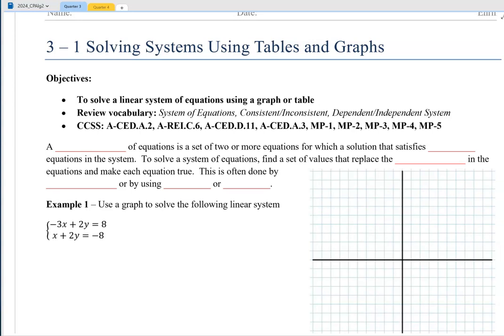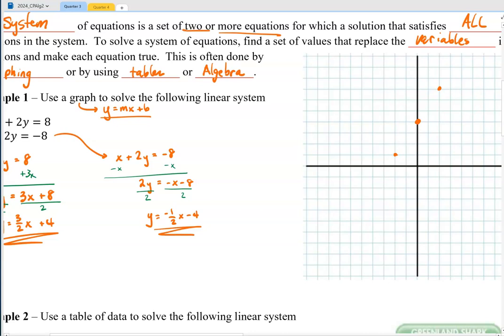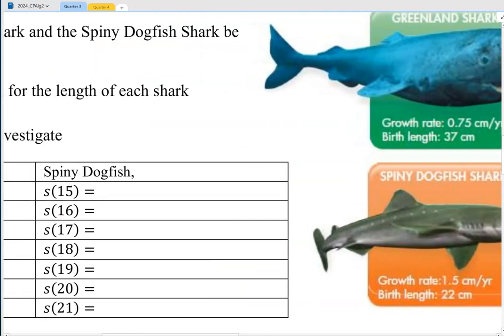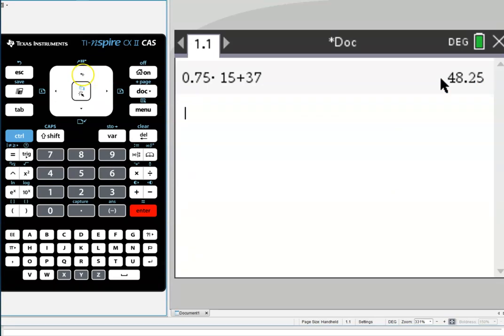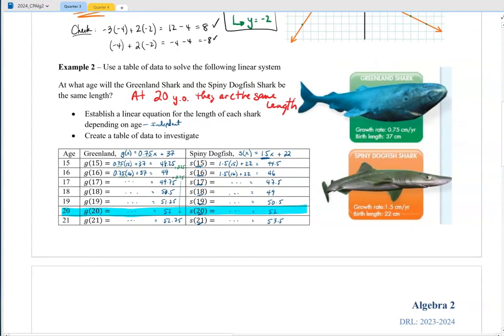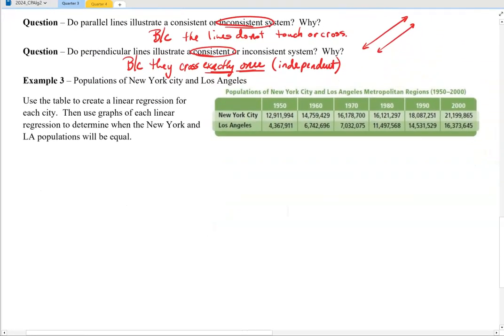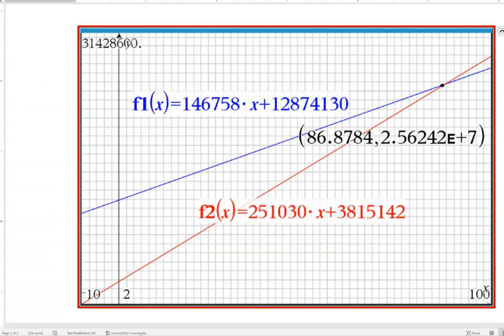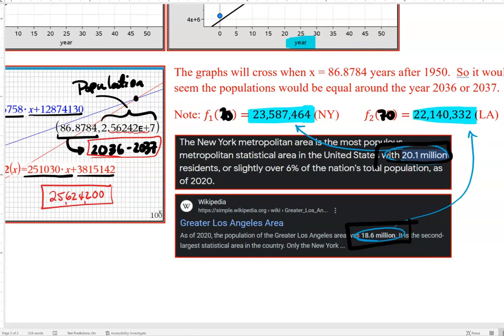Alg 2 0301 Solving Systems Using Tables and Graphs